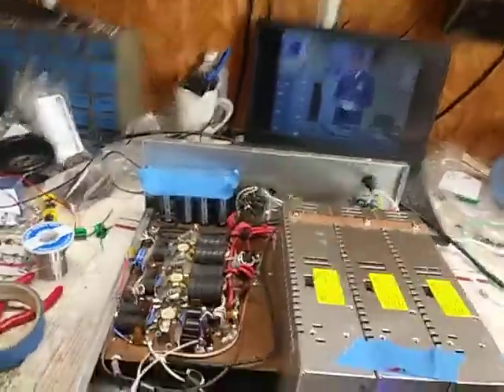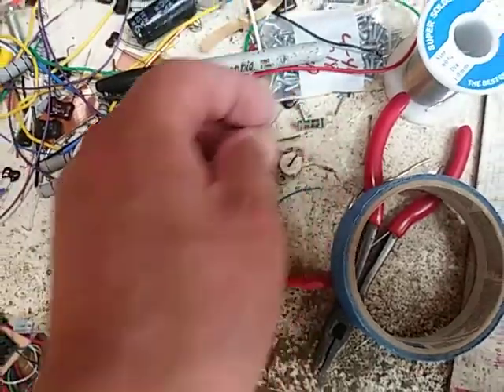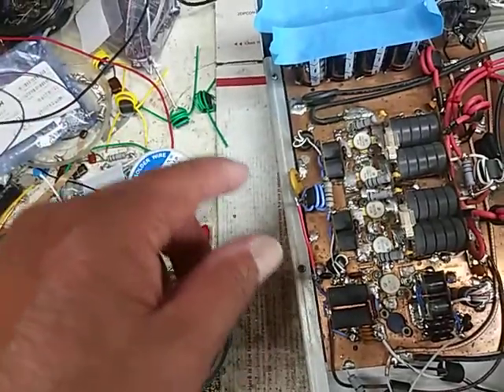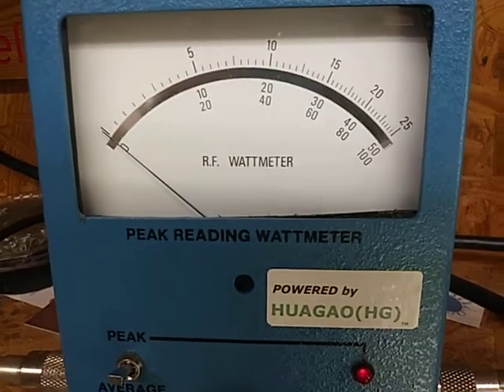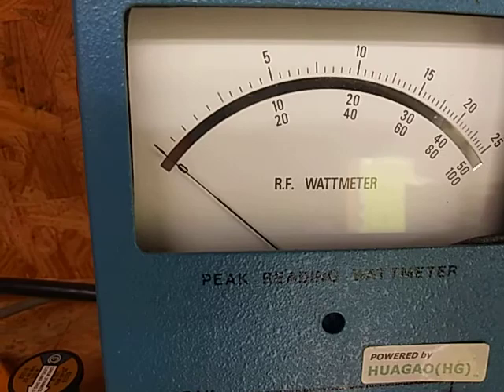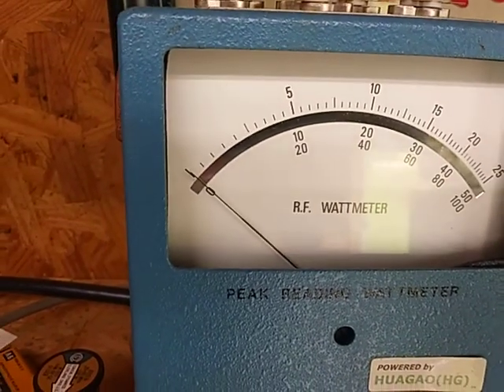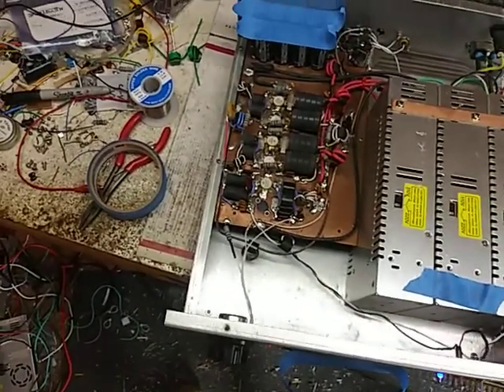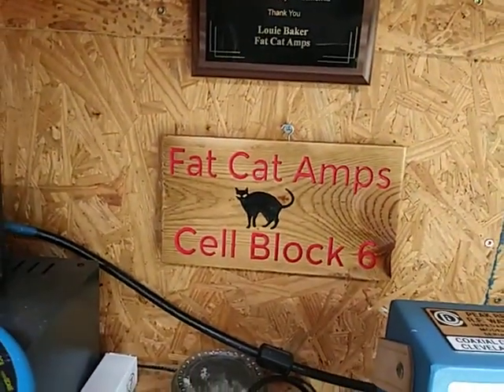Mr N it is repaired